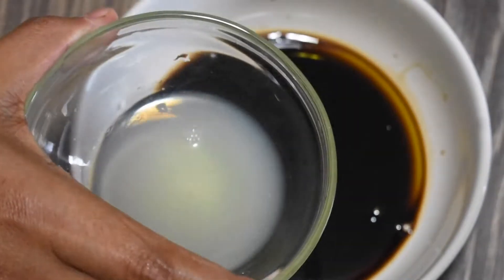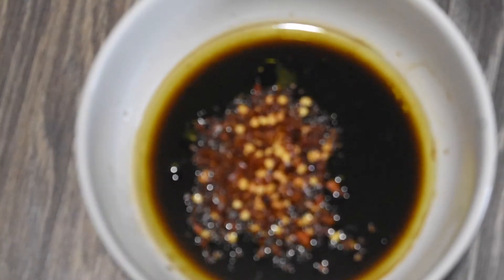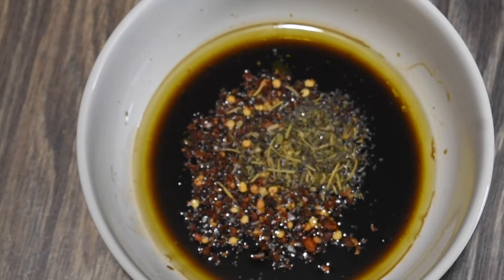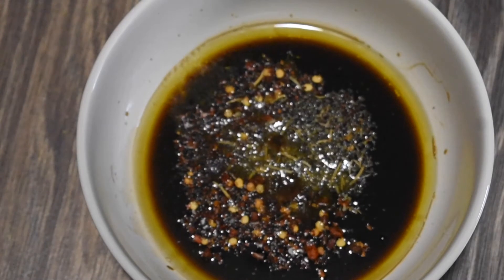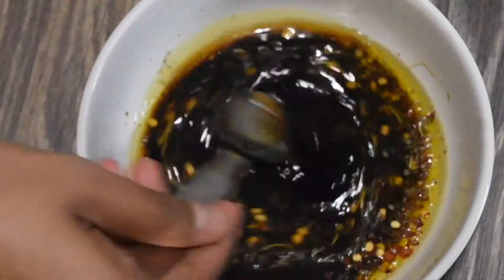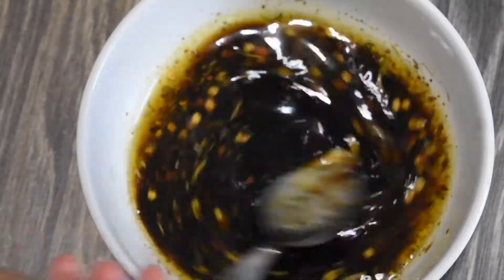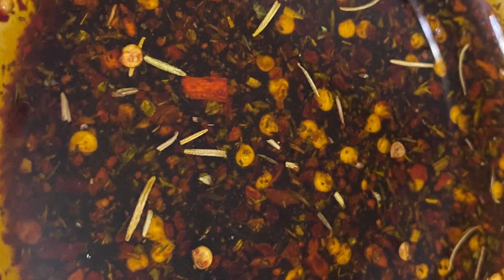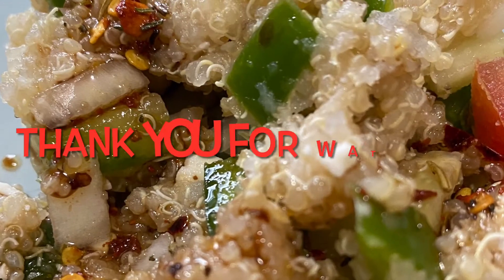Easy Balsamic vinegar salad dressing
BALSAMIC VINEGAR SALAD DRESSING

INGREDIENTS:
Balsamic Vinegar - 4 Tbsp
Chili flakes - 1 Tbsp
Oregano - ½ Tbsp

DIRECTIONS:
In a cup, add balsamic vinegar, olive oil, lime juice
For seasoning, add in chili flakes, oregano and salt
Mix all the ingredients well till the dressing emulsifies
Drizzle drizzle on top of your quinoa salad. Enjoy!